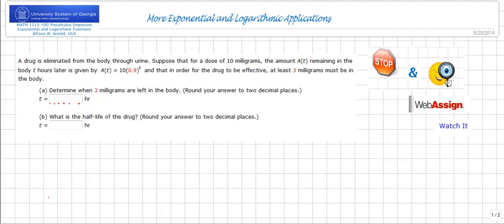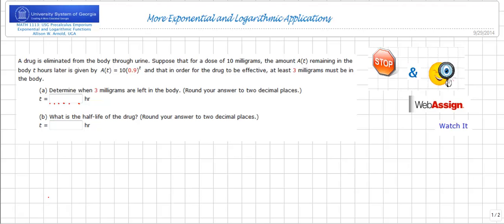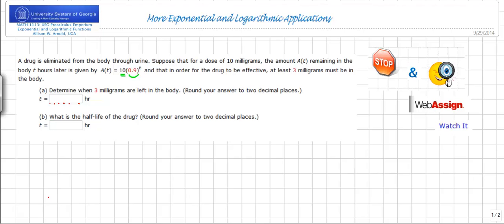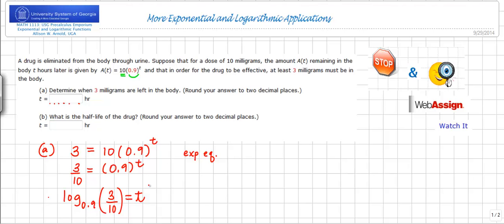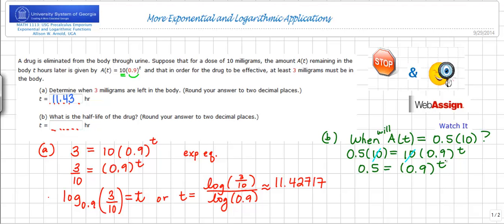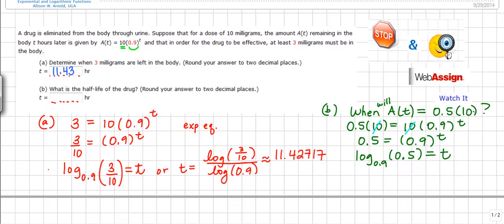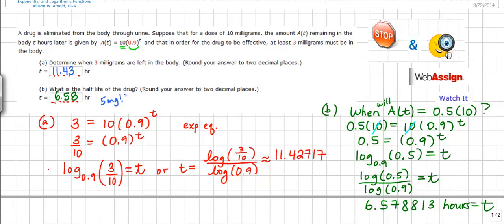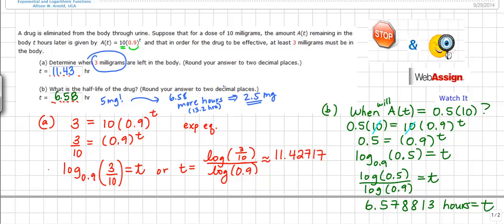4.6 5. More Exponential and Logarithmic Applications: Example 2